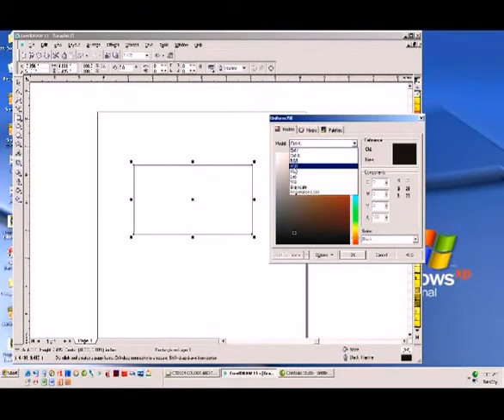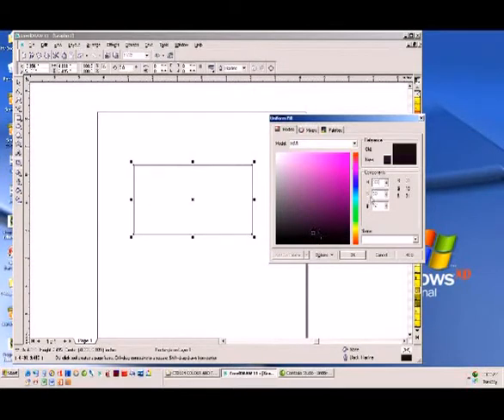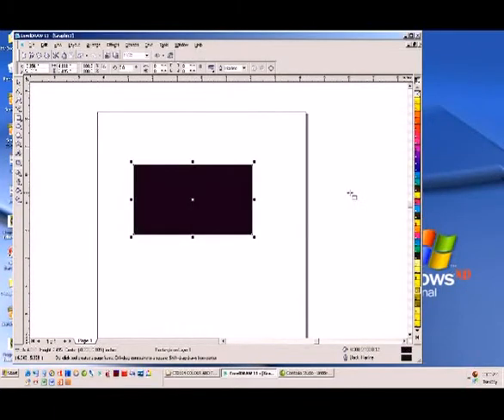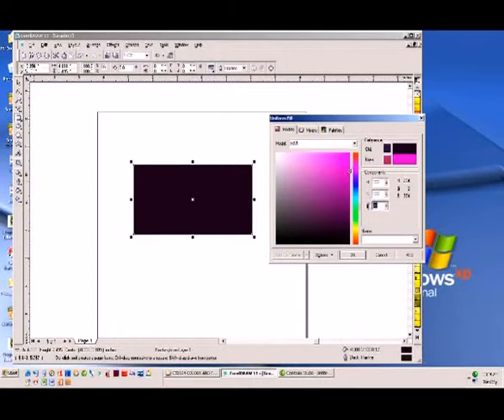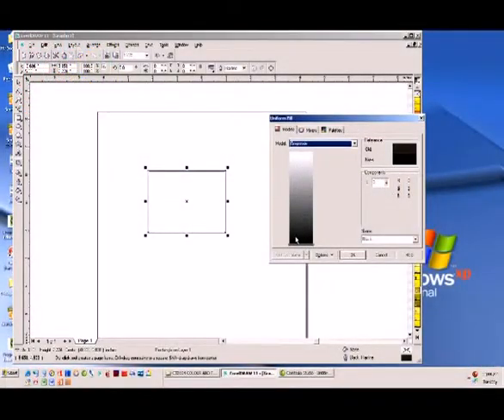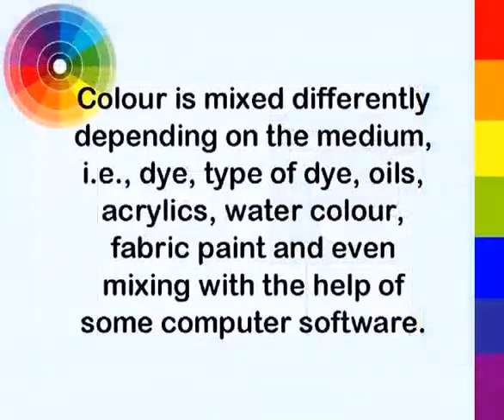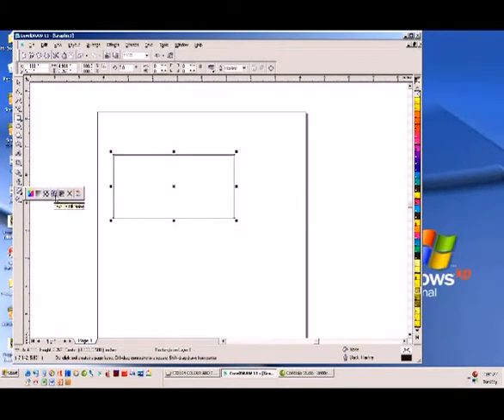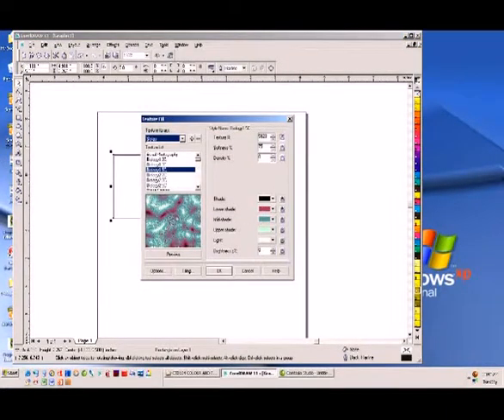59 eng RGB colour model